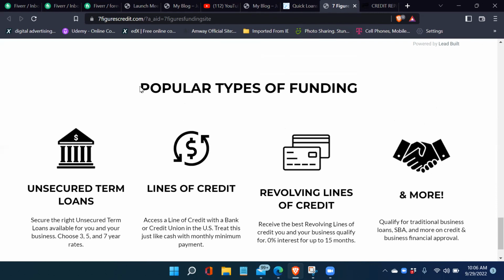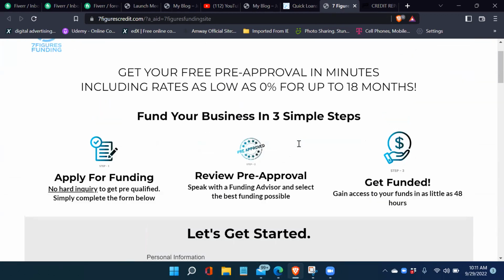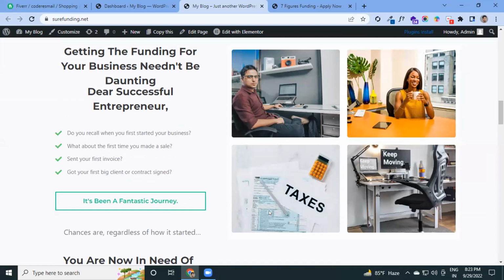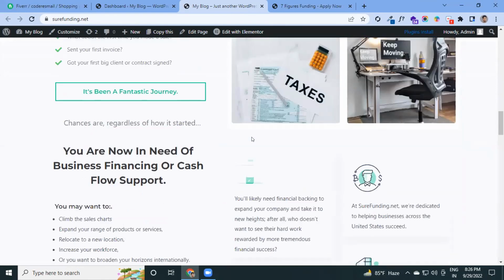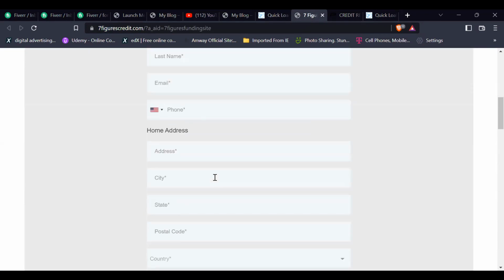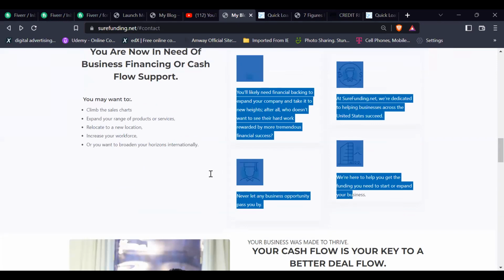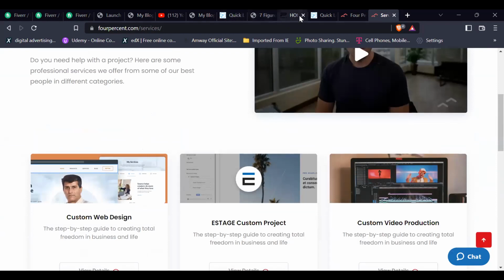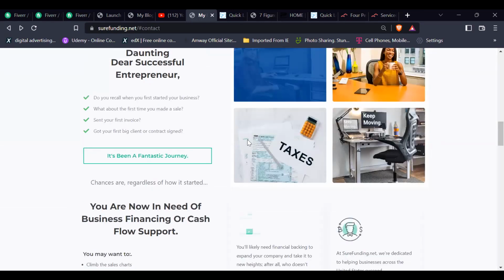Live Client Communication Fiverr | Fiverr Client Conversation | how to convert wordpress project?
Client's communication in fiverr. and how to convert wordpress project from client in live.
learn more things .